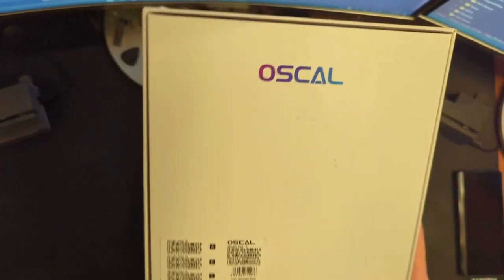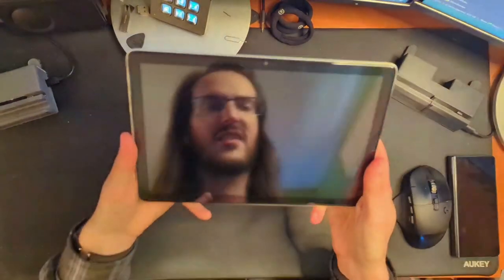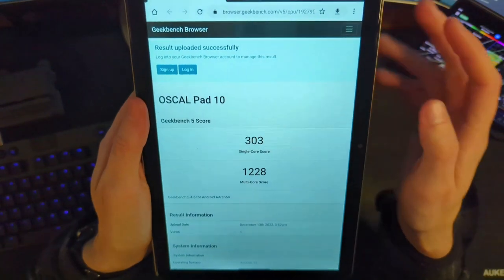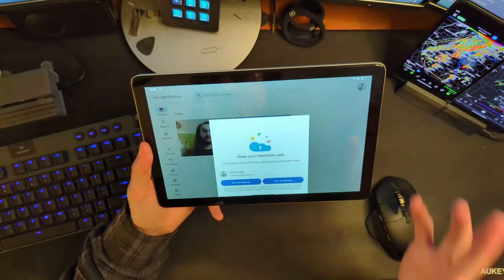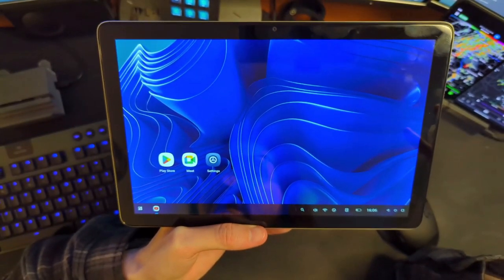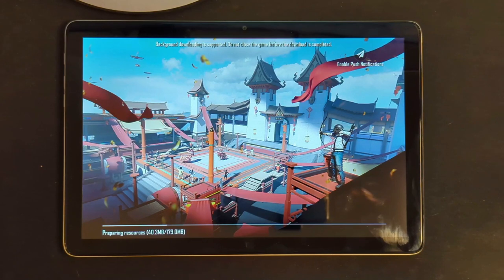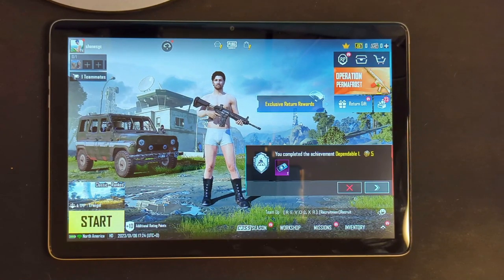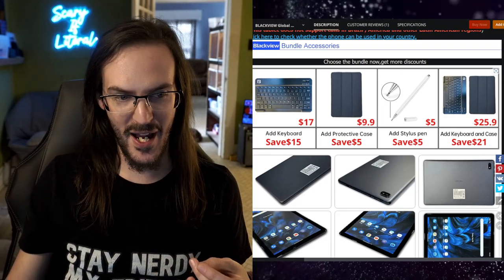Blackview Oscal Pad 10 Review | It has a desktop mode!?